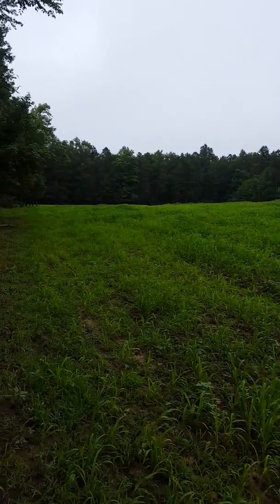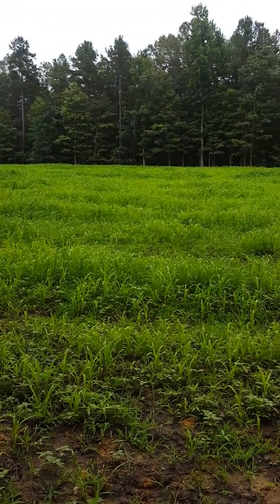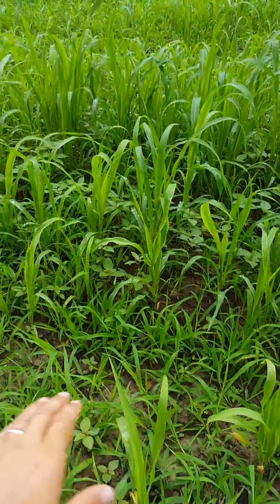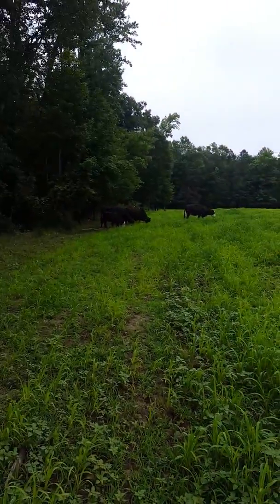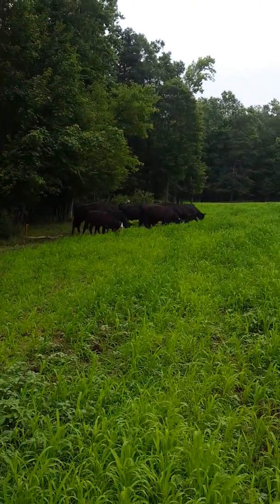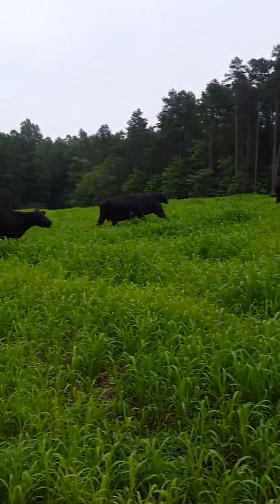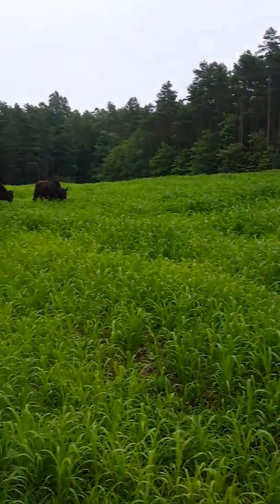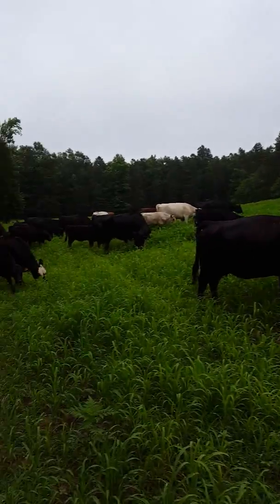Testing the cows on the new millet field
Tried planting some millet on one of our new bare ground pastures, seeing how well the cows take to it.  Later we will test how fast it grows back after the cows cut it down.